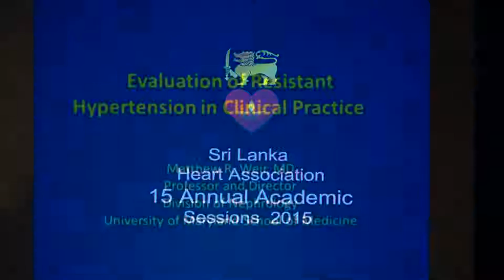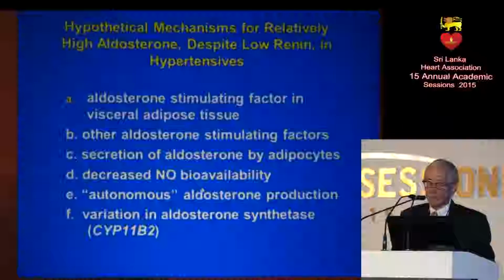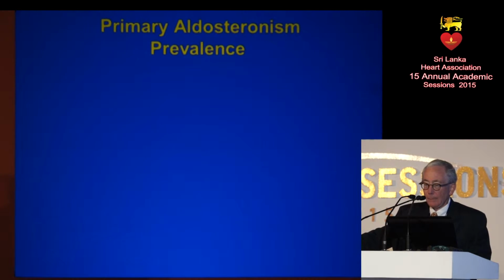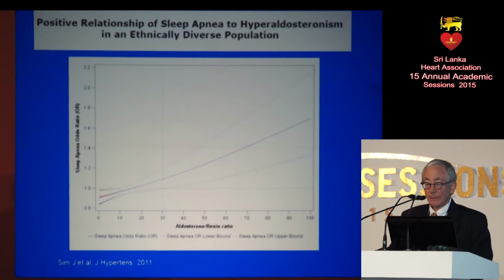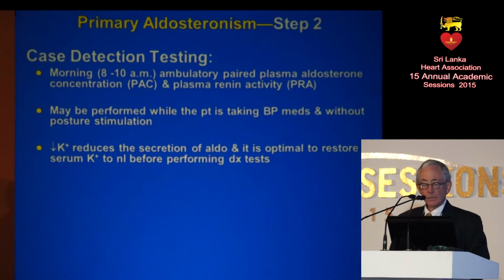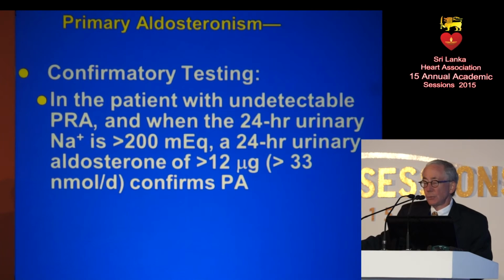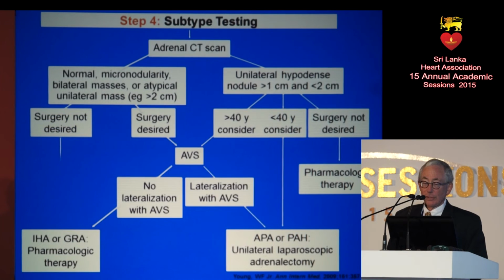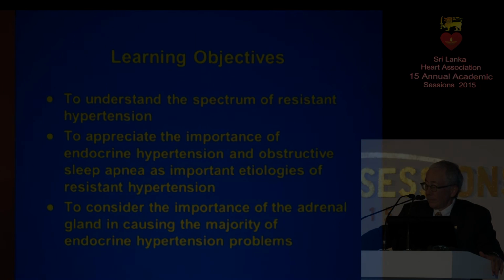Evaluating Resistant Hypertension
Prof. Matthew Weir
Professor &  Director – Division of Nephrology University of Maryland, USA